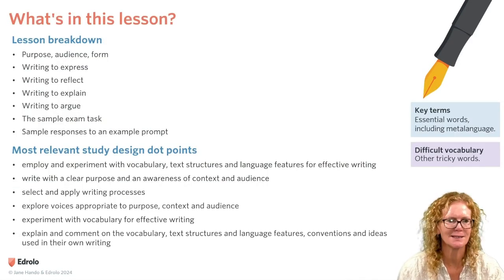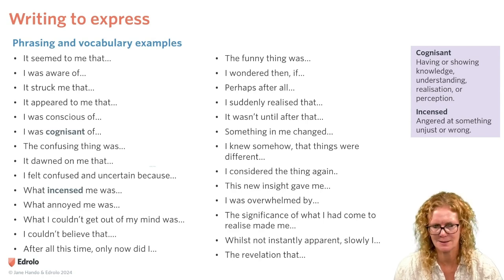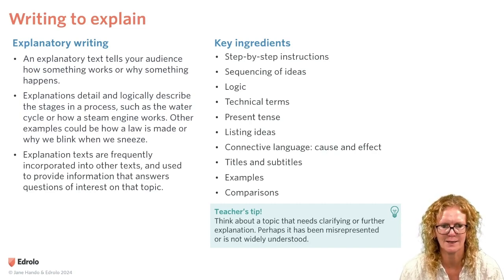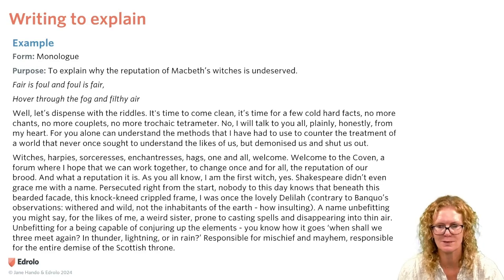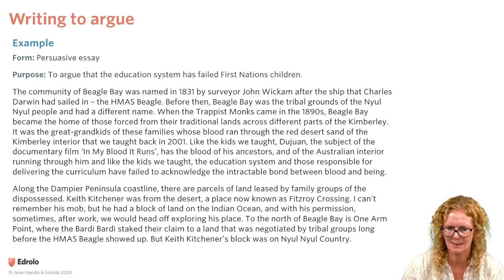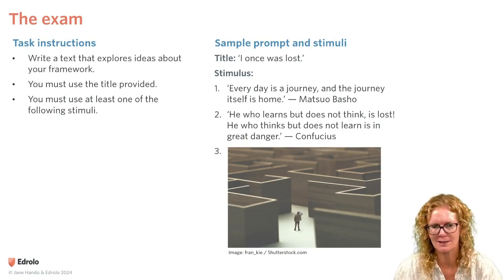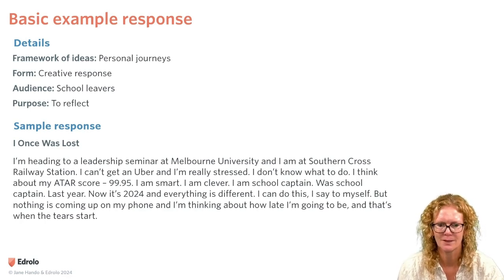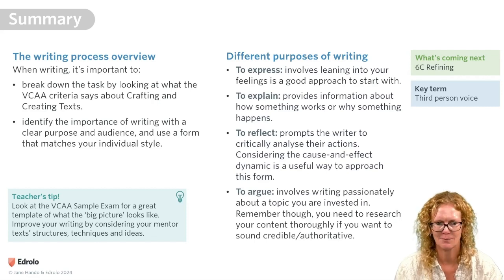Writing (creative process) | VCE English 3&4 | Edrolo video | Crafting text